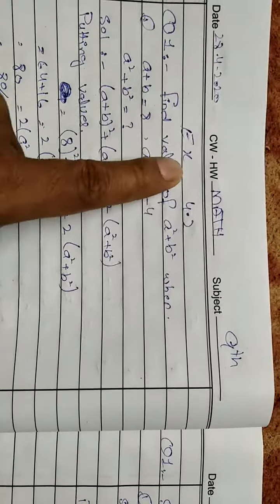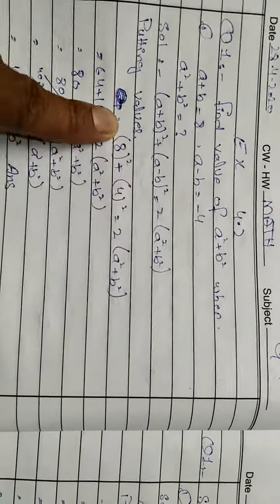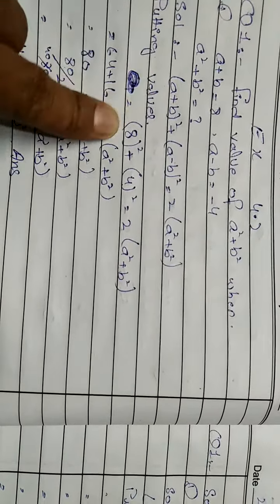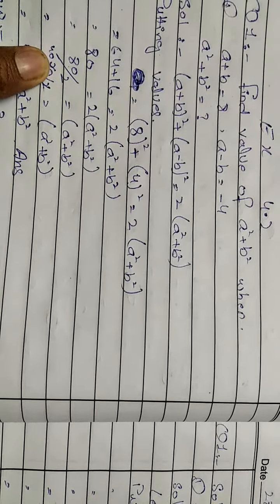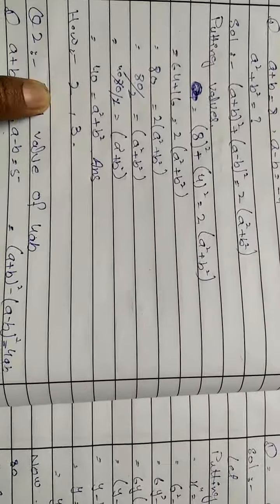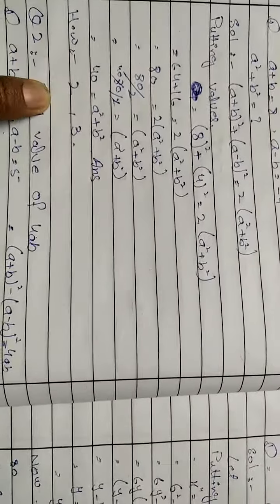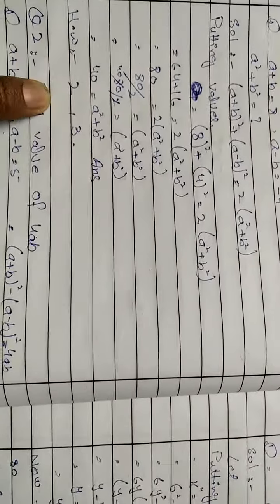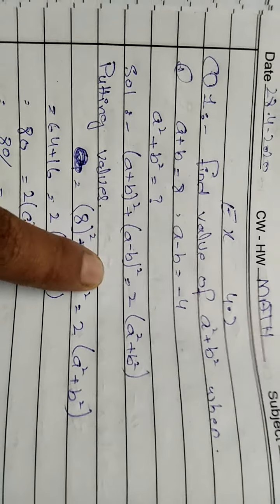4.2 formula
Formulas